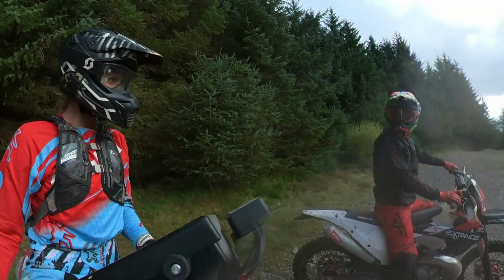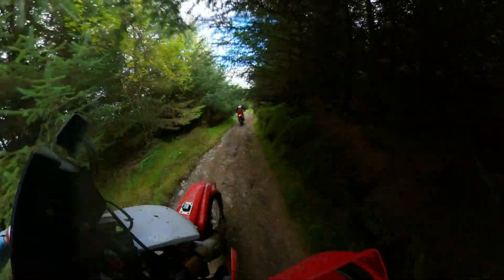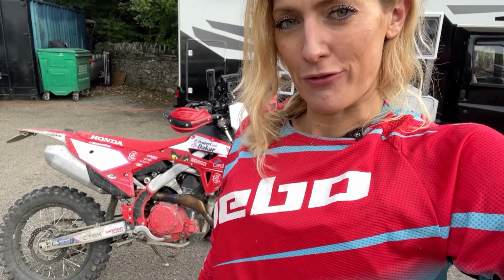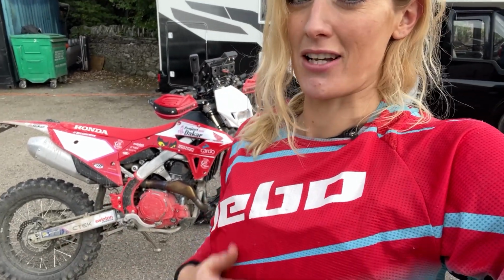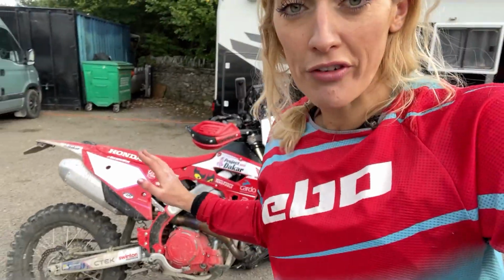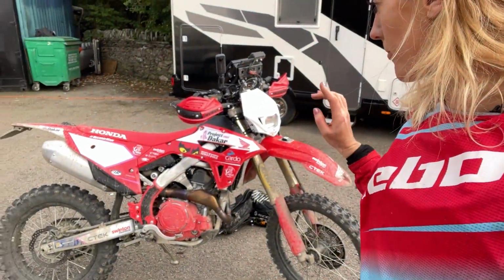CRF 450 RX First Ride and rally set up run through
First ride on my new enduro cup rally bike - a Honda CRF 450RX. I'm going to be tackling Rally du Maroc in October and so it's time for my first ever ride on the CRF!

Mods include:
- KTech suspension
- Acerbis protection
- Michelin mousses and desert tyres
 - F2R roadbook holder
- ICO Rally max G
- ERTF cap and repeater
- Dual F2R switch
- Top rear tail light
- GPS mounts for small tracks and ERTF
- Front headlight
- Trail tech fan kit

I filmed it with my new Insta 360 camera I hope you enjoy the new riding perspective.

Timestamp:
0:00 Please hit subscribe
0:26 CRF 450 RX
1:00 Hit Like
3:30 Hit subscribe
4:00 Please comment
5:00 Find me on socials TheGirlOnABike

If you made it this far, comment